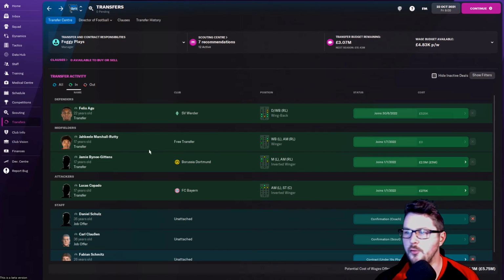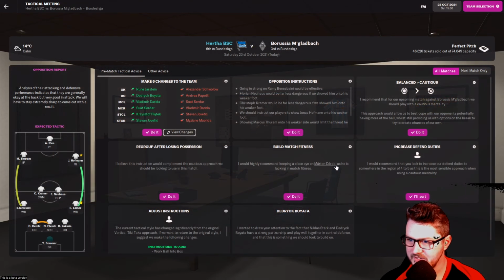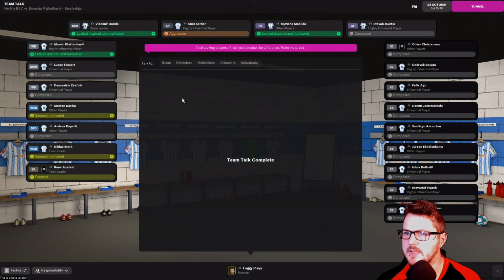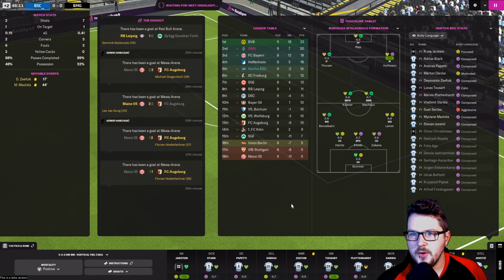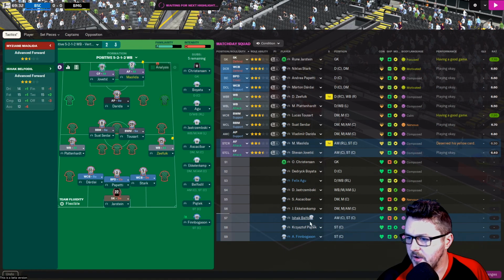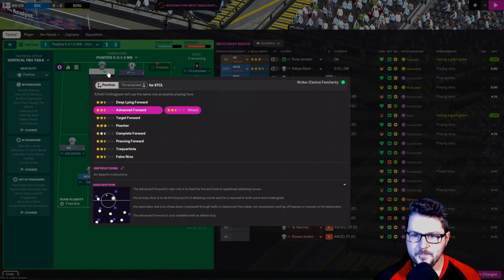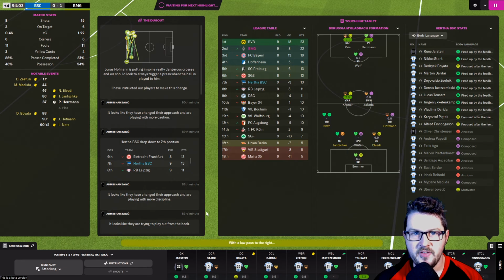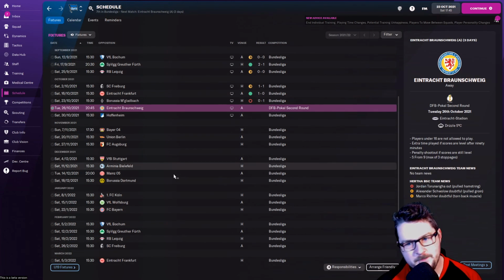HERTHA HERO - THE BETA | Ep. 4 - UNBEATEN IN 7?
This is our Beta save for Football Manager 22 (FM22) with Hertha Berlin!

We have 2 seasons maybe 3 to learn the game and win the Bundesliga and Champions League!

ABOUT FOGGY PLAYS:

I will be streaming from time-to-time on Twitch currently so jump over there and you can watch me tear my hair out playing with not very good teams!
I will be uploading the Football Manager series along with the odd experiment thrown in every now and then.